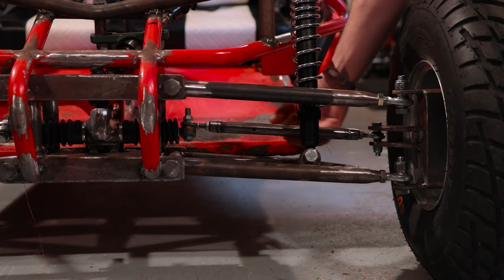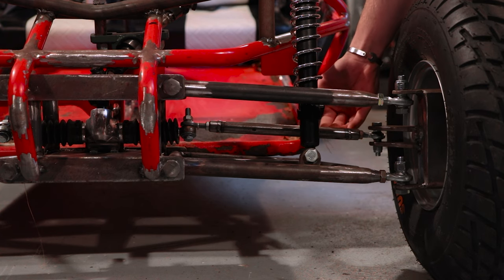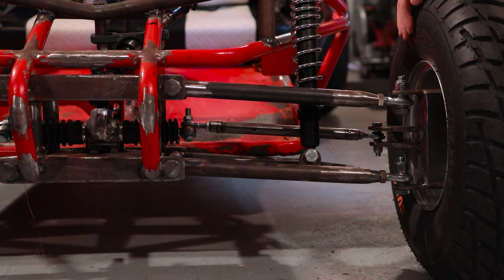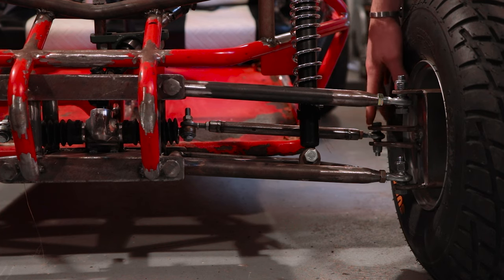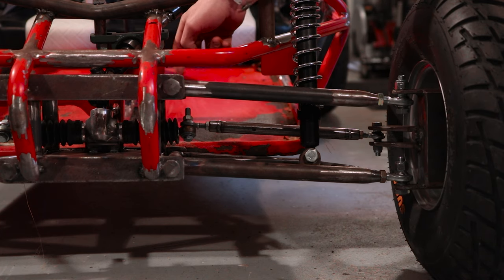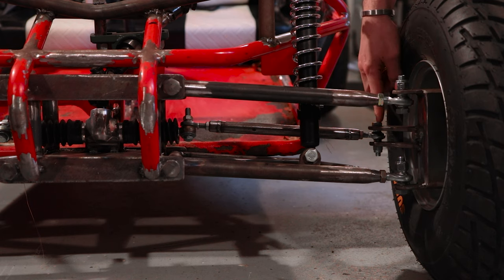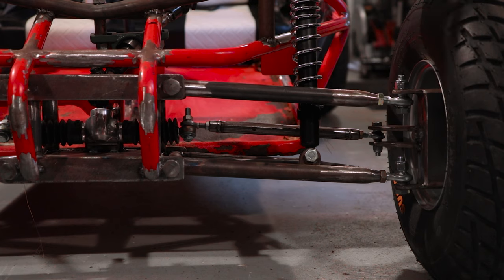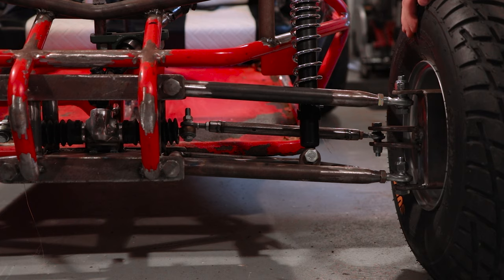Go-Kart Tie Rod Placement | Minimizing Bump Steer | TYRANIS TIPS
This is BREIF explanation of bump steer and how to avoid it with proper tie rod placement when designing the front end of your go-kart! If you'd like a more in depth video explanation of the design considerations that go into minimizing bump steer, or anything else for that matter, let us know in the comments!